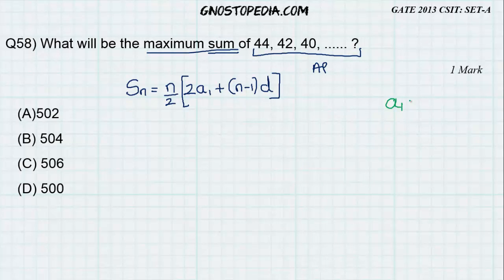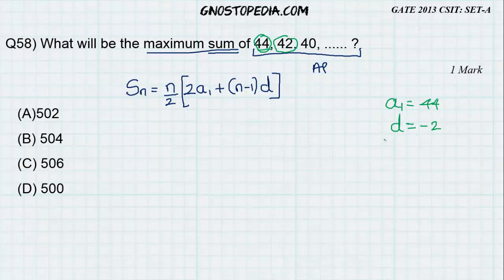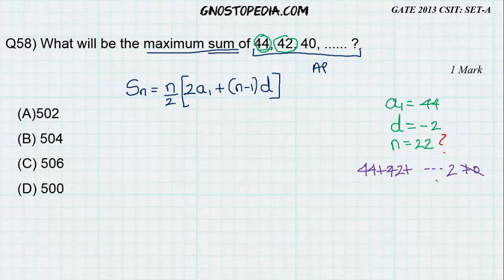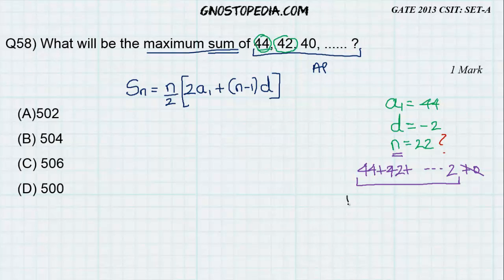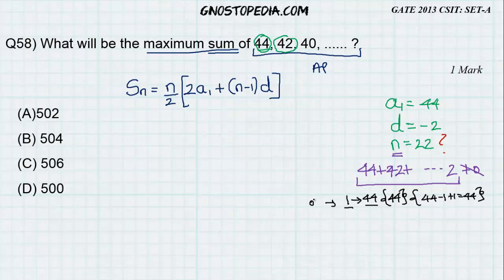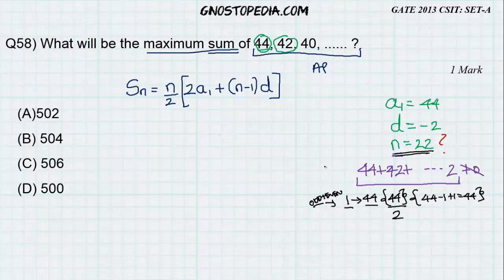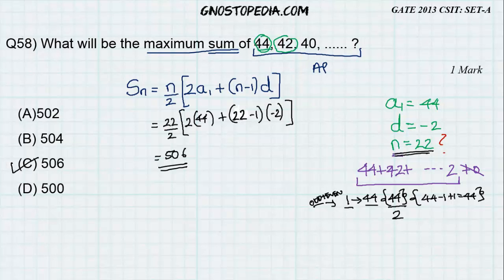GATE 2013 CSIT SET-A Q58 GA Maths Aritmetic Sequence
Q58) What will be the maximum sum of 44, 42, 40, ?

(A)502
(B) 504
(D) 500

Designed, Created and Developed by Stanly Samuel (99.5 percentile holder in GATE 2013)